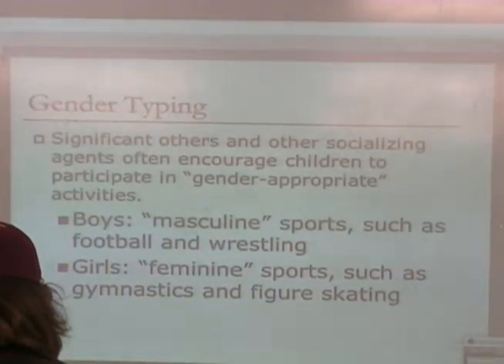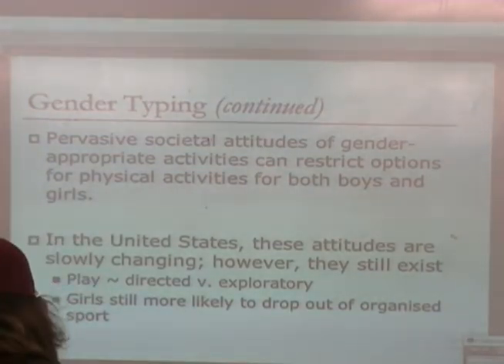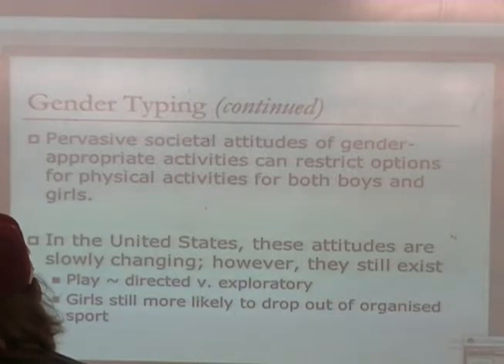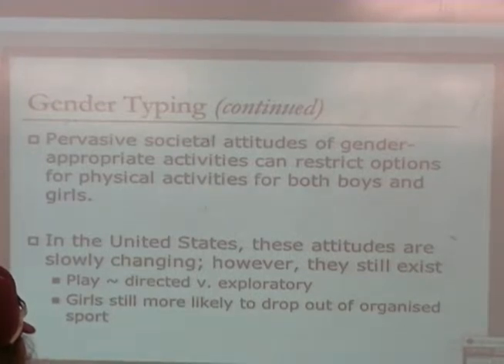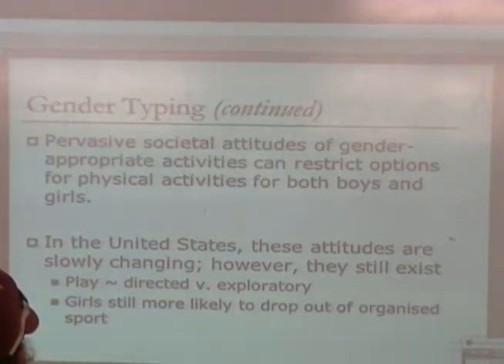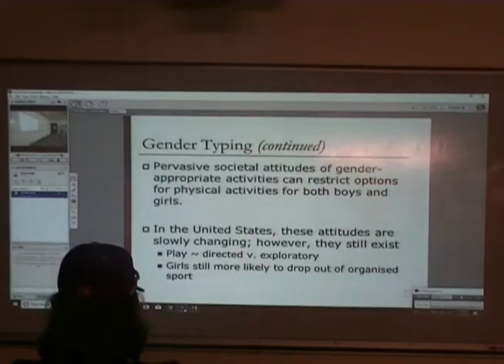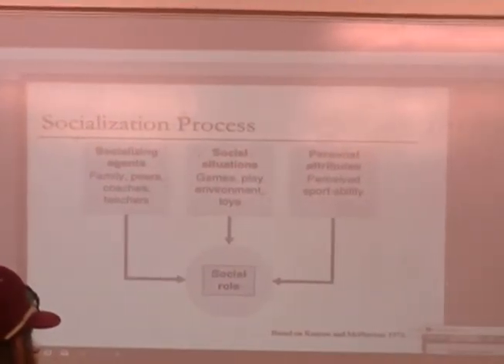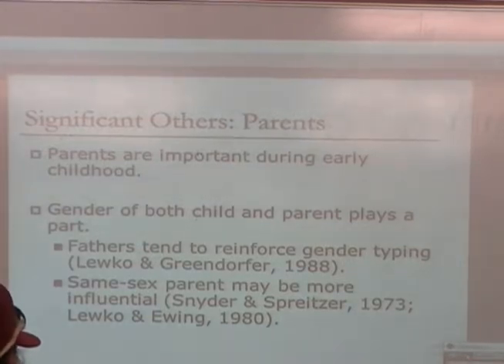HPE 212 11/09/2018